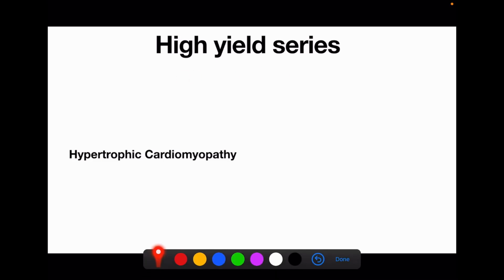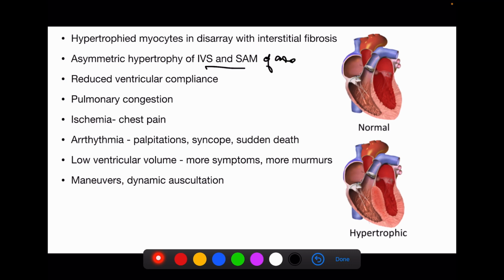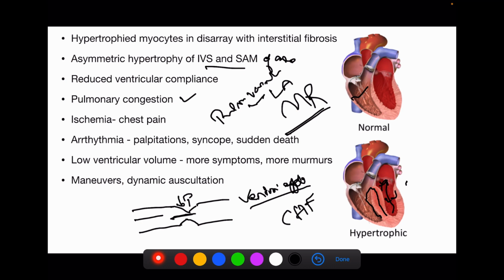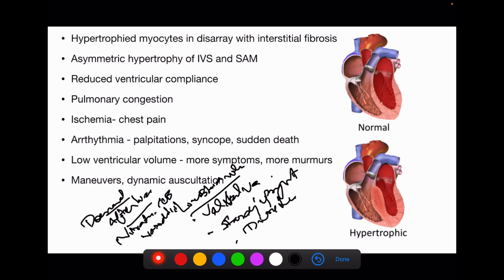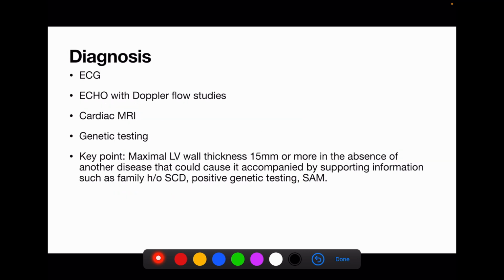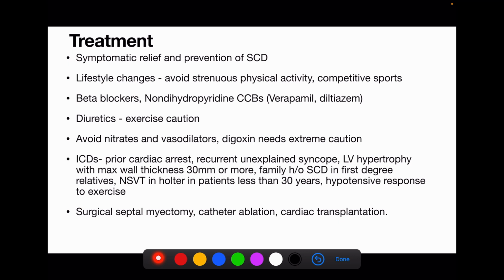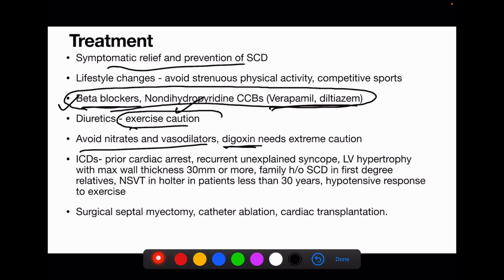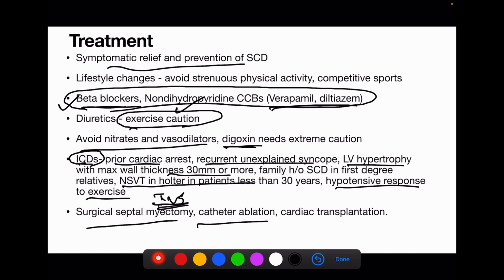How to study for medical school exams | NEET PG | USMLE | Hypertrophic Cardiomyopathy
In this lecture, I discuss about Hypertrophic Cardiomyopathy which is a frequently tested topic in any standardised medical exam in the world. Please leave any questions you may have in the comments section and we could learn from each other.

If you like my style of checking, please check out my course on, “How to read Chest X-Ray like an expert”.